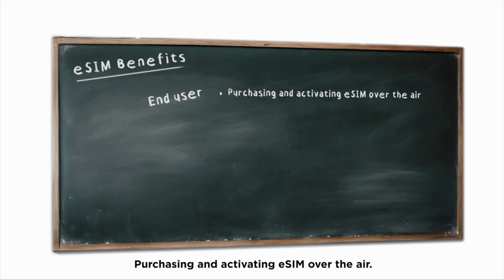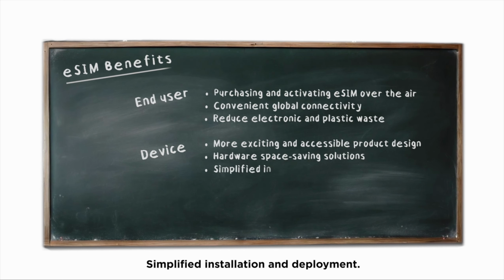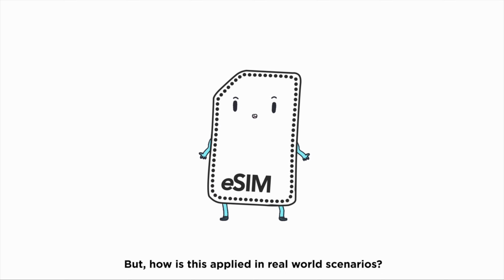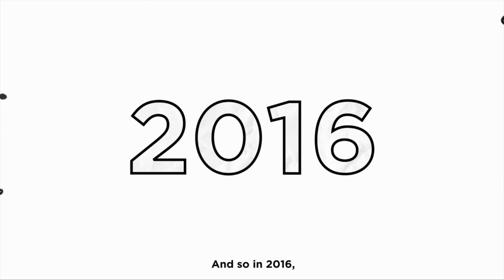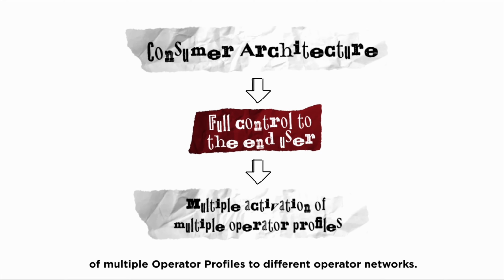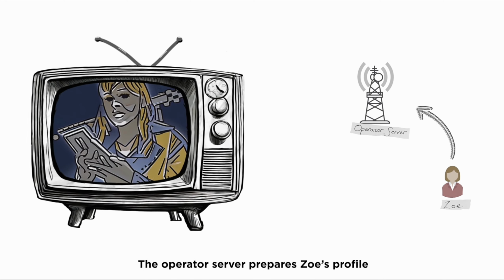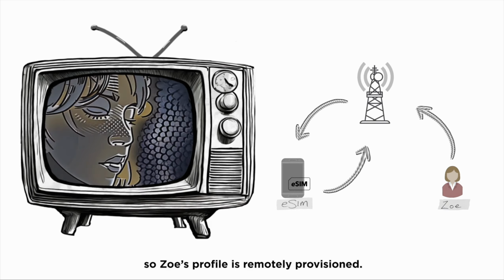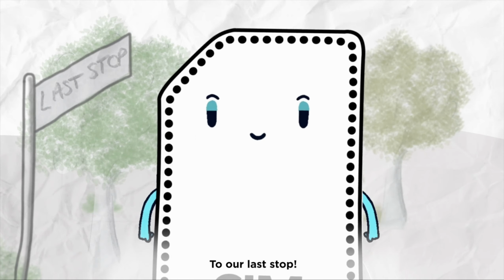GSMA官方網站說明三種 eSIM 架構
自GSMA首次提出eSIM技術以來，目前已發展出三種不同的eSIM技術架構。在本影片中，了解三種 eSIM 架構，以及它們如何應用於現實生活場景。